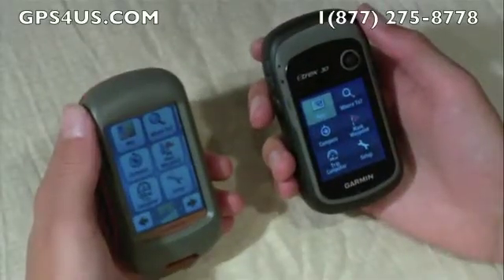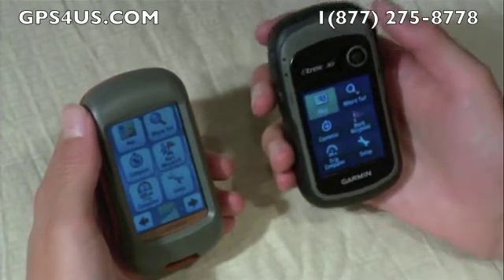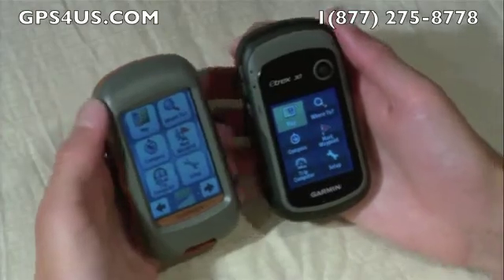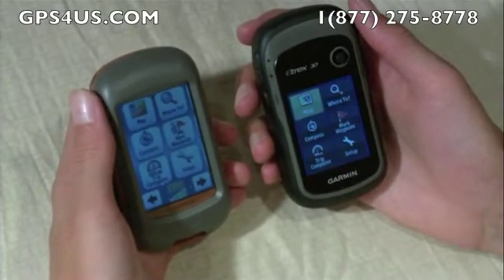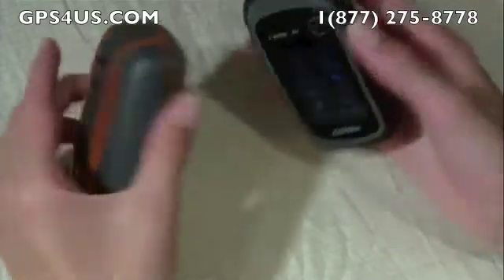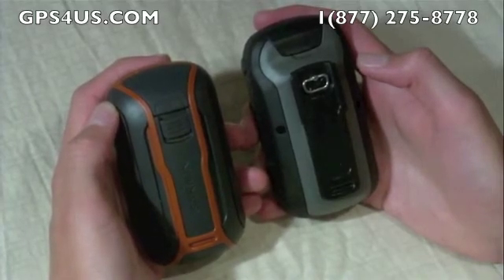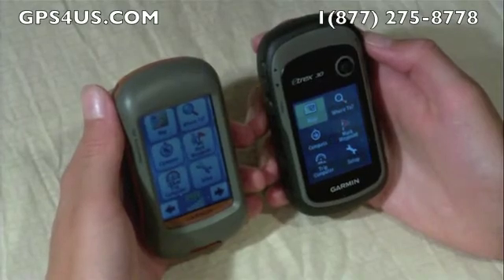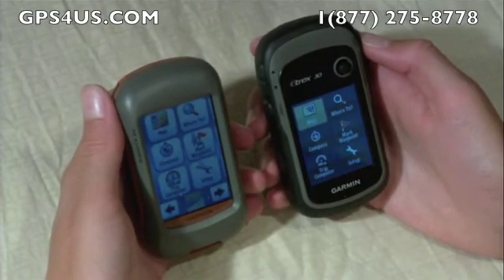Garmin Dakota 20 and ETrex 30 Comparison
A comparison between two popular handheld GPS units from GARMIN, the Dakota 20 and the ETrex 30